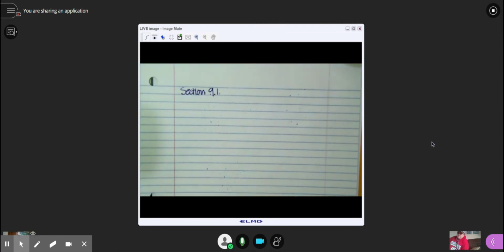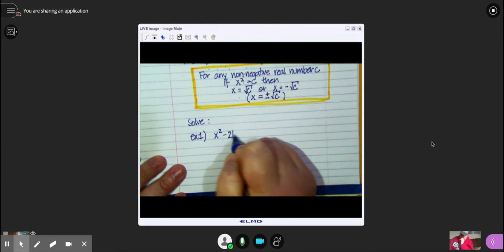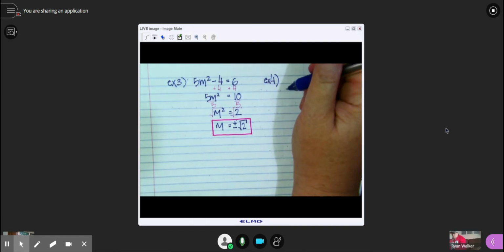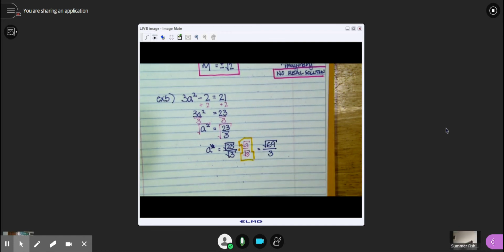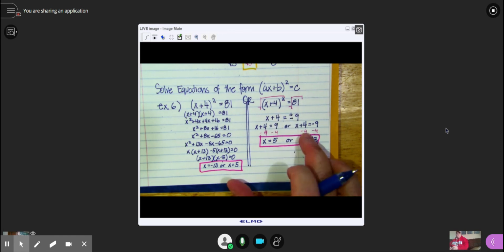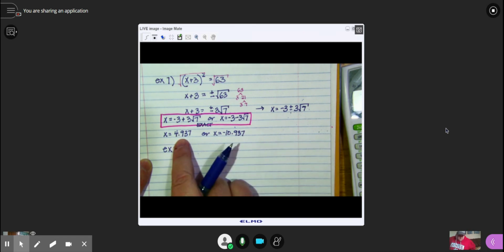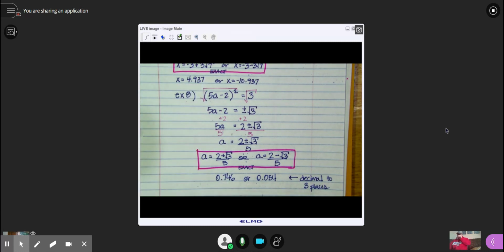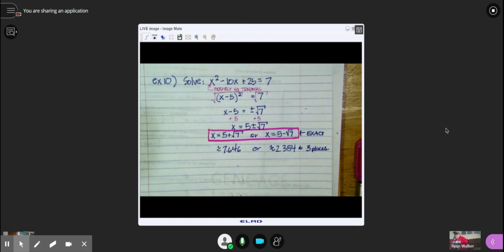Elementary Algebra : 9.1 Solving Quadratics - the Square Root Property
Elementary Algebra